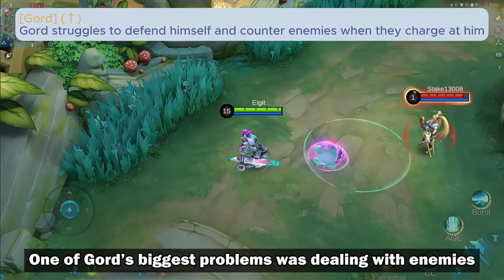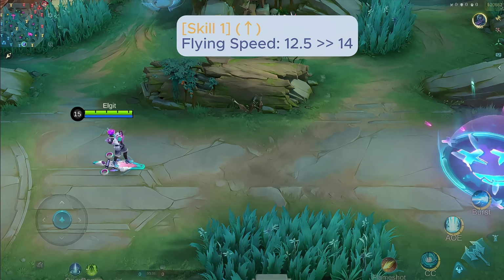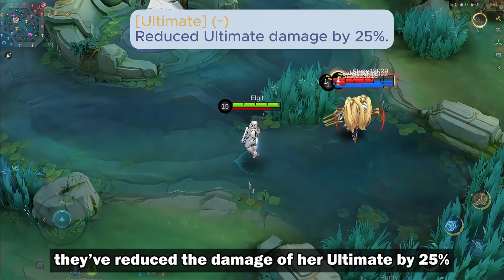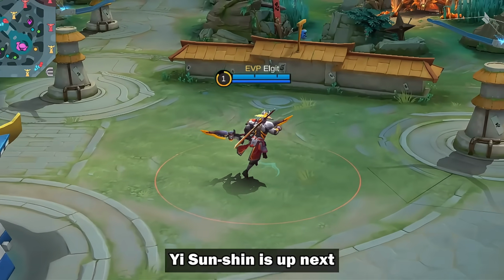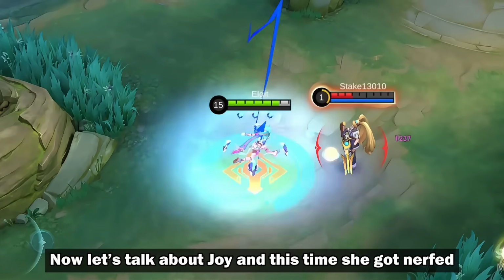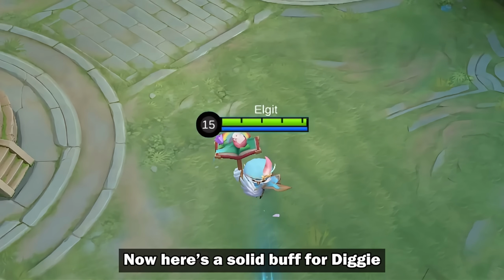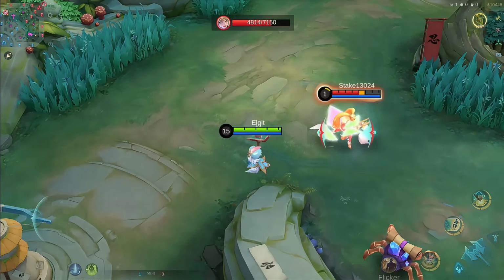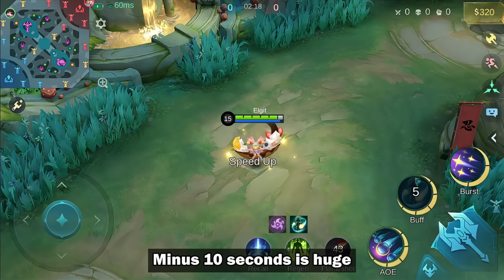Kimmy, Chang'e, Yi-Sun-shin - Official Server Update (05-14)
The latest Mobile Legends official server patch just dropped — and it’s packed with hero changes! In this video, we break down every buff and nerf so you know exactly what’s changed for Gord, Kimmy, Yi Sun-shin, Joy, Diggie, and Chang’e.

🎯 What’s Inside:

Gord’s orb now casts faster!

Kimmy’s Ultimate slow is finally fixed!

Yi Sun-shin’s boat lasts longer + faster Ult cooldown!

Joy gets a magic damage nerf.

Diggie’s skills are way smoother now!

Chang’e can spam her Ult way more often.

Ready to dominate your next ranked game? Let’s break it down hero by hero so you can jump in with the best picks.